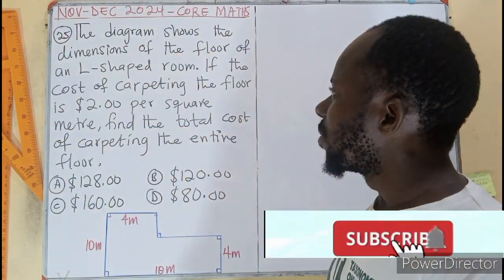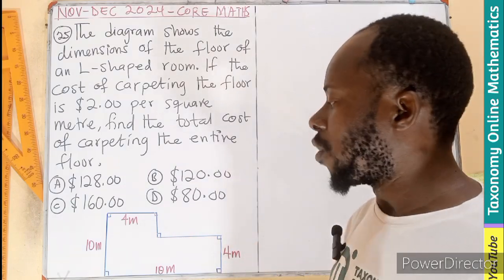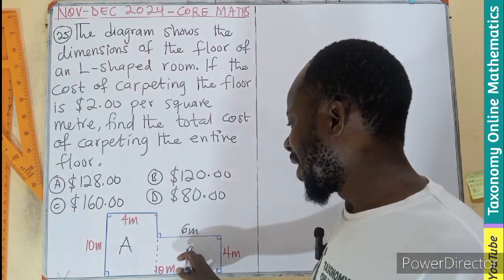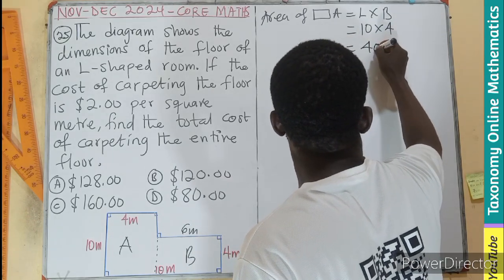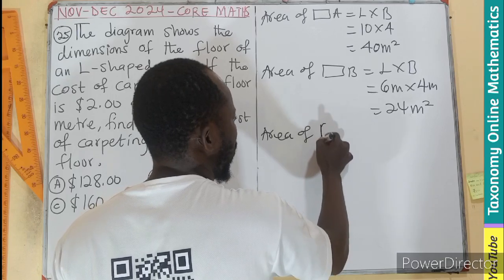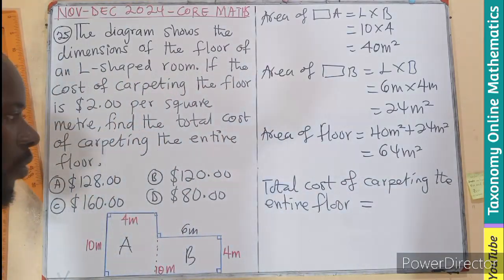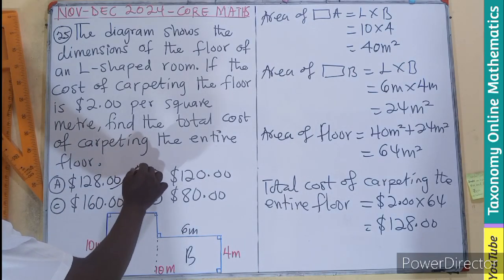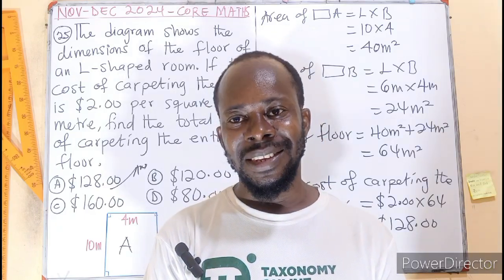NOV-DEC WASSCE 2024 Core Mathematics Paper 1 Question No. 25 on Mensuration (Area of Rectangle)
Welcome to another insightful video on the NOV-DEC WASSCE 2024 Core Mathematics Paper 1

In this video, we'll be focusing on Question No. 25 on Mensuration, specifically the Area of a Rectangle. Join us as we break down this topic with clear and detailed explanations to help you grasp the concept and solve problems efficiently.

- Understanding the properties of rectangles
- Step-by-step process to calculate the area